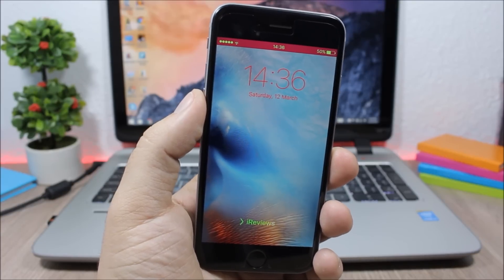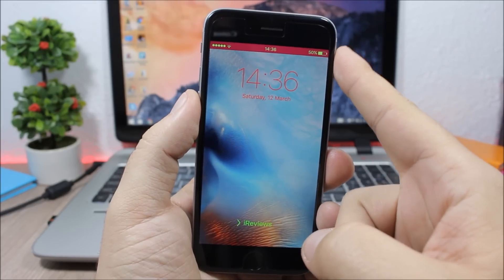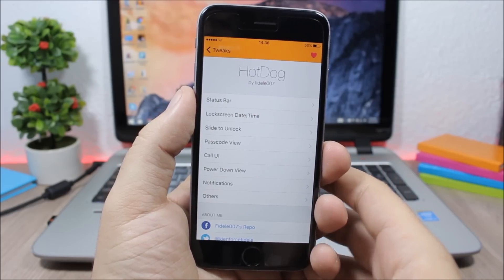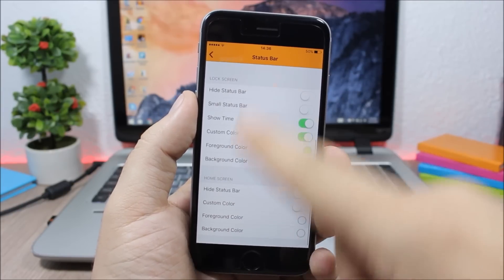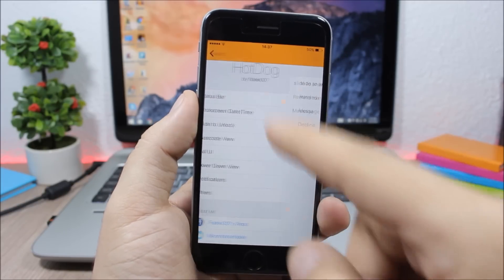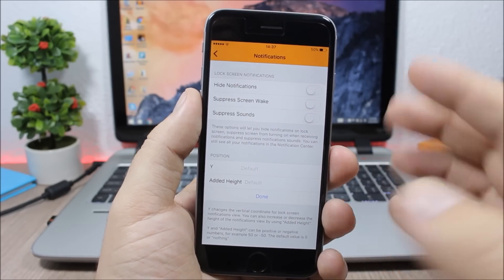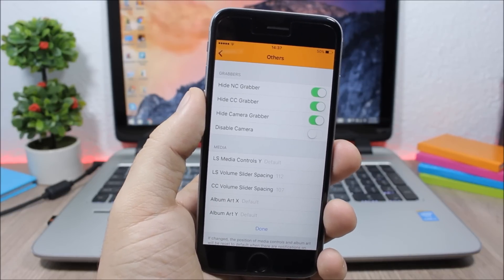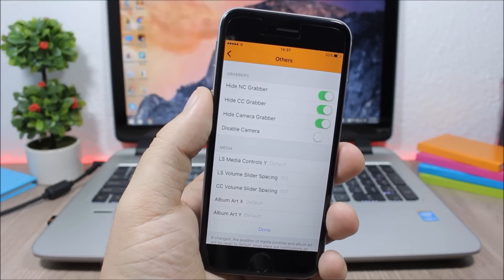HotDog - iOS 9.1 Jailbreak Cydia Tweak